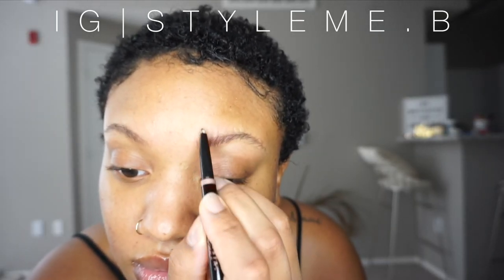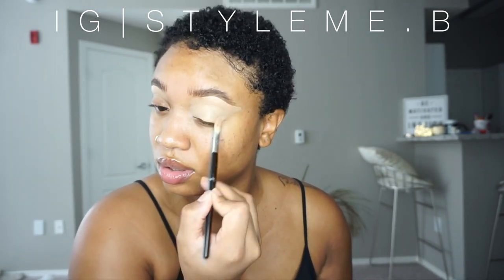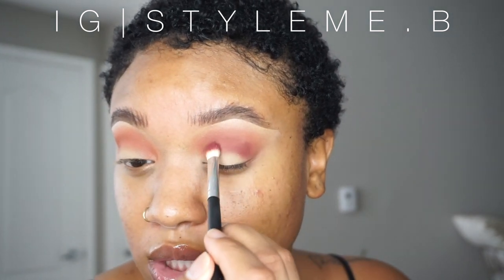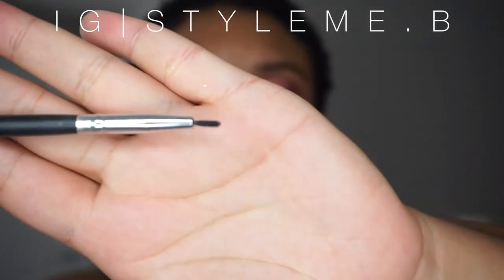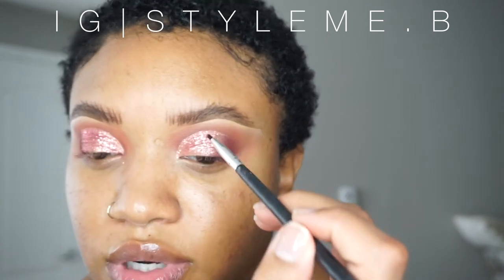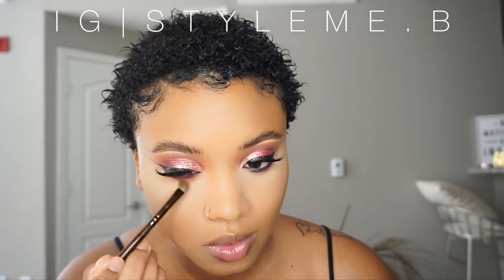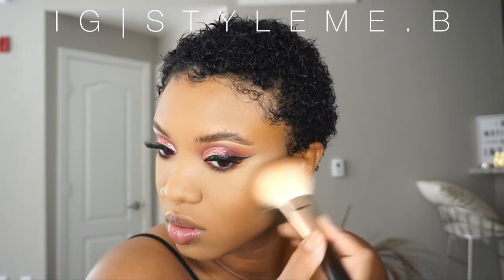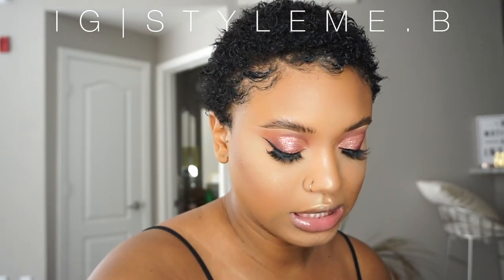GRWM ROSE GOLD EYES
YOUTUBER LOOKING FOR EXTRA CASH OR FREE PRODUCTS?